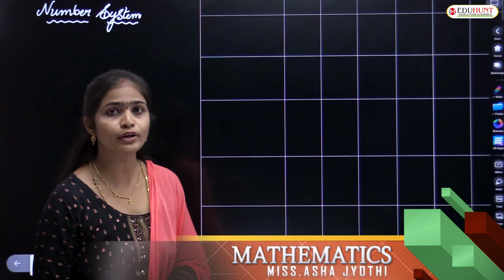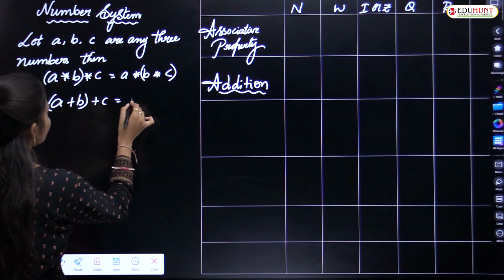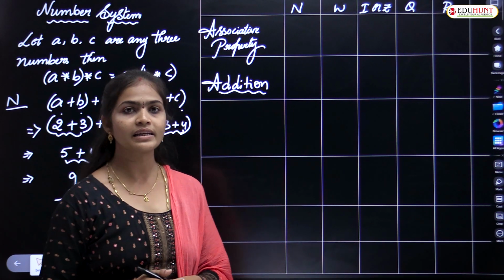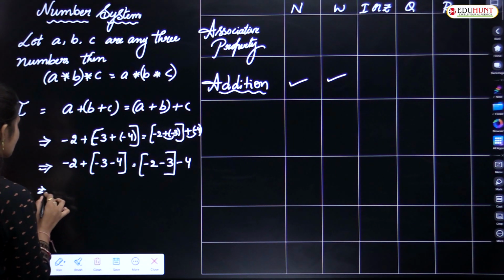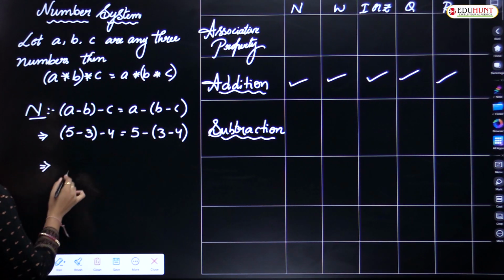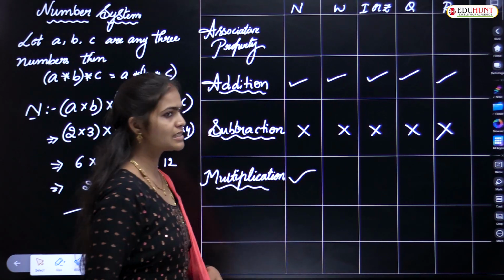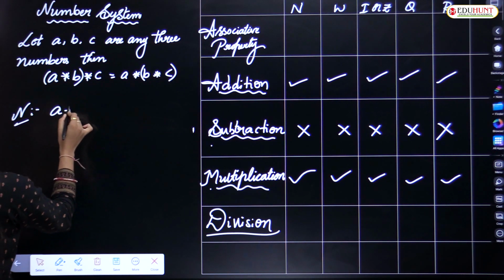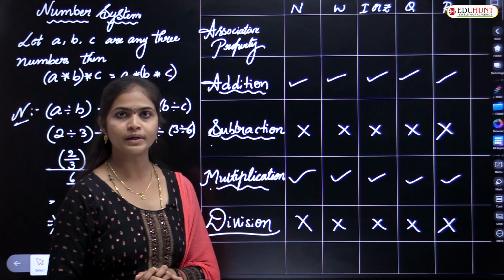14. ASSOCIATIVE PROPERTY | NUMBER SYSTEM | SYNOPSIS | CLASS-7 | EDUHUNT